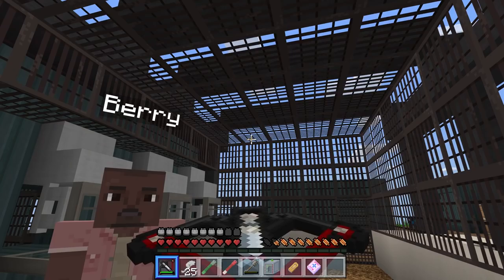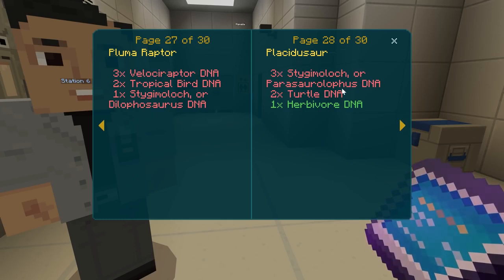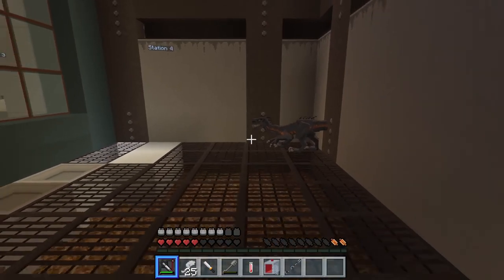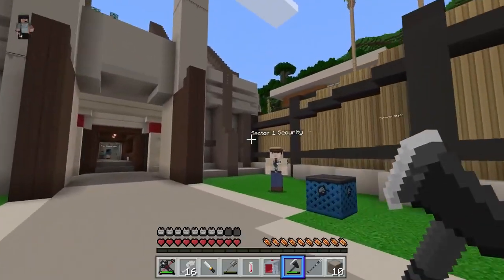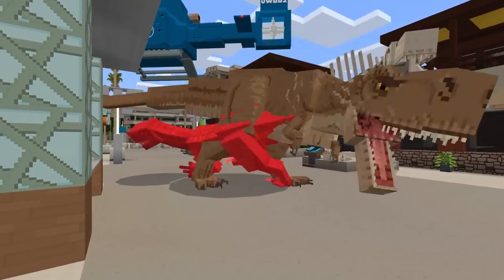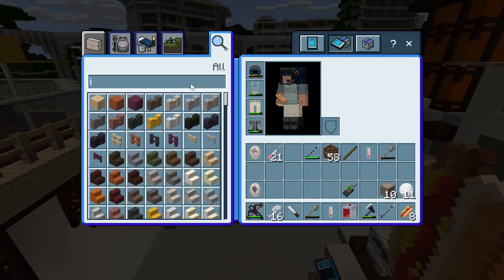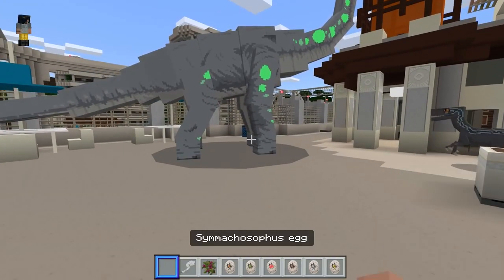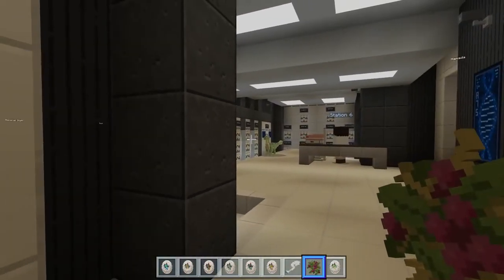January 8, 2023